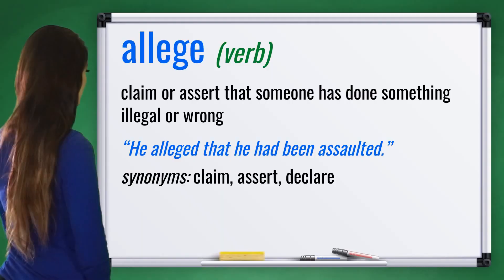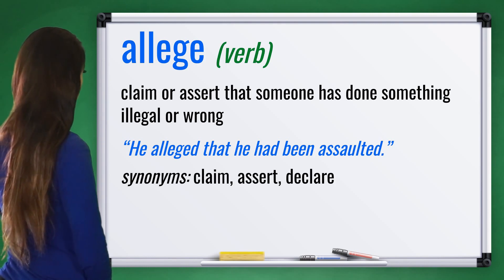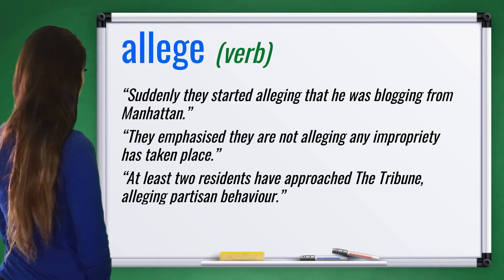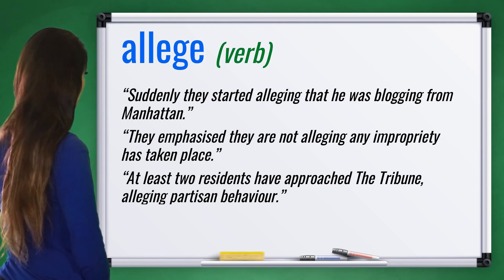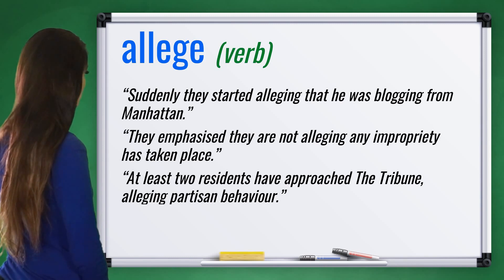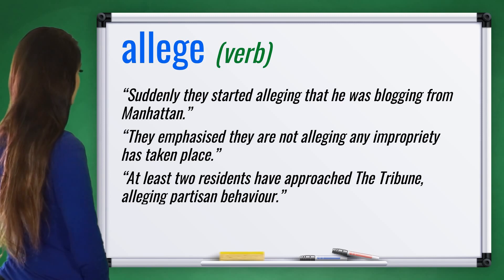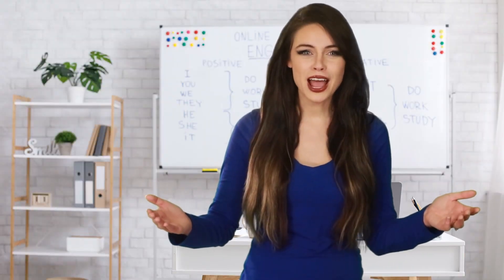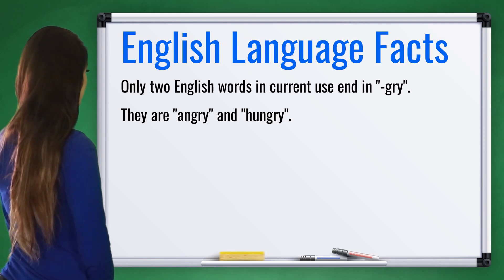Word of the Day: ALLEGE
For each word, you will hear and see 3 things:
- the word definition andmeaning, part of speech and synonyms;
- how to use the word `ALLEGE` in sentences;
- an interesting fact about the English language;

Video chapters:
00:00:00 - Intro
00:00:15 - ALLEGE definition, meaning and synonyms
00:00:42 - ALLEGE in sentences
00:01:40 - interesting facts about English
00:01:51 - Video End
00:02:18 - Outro